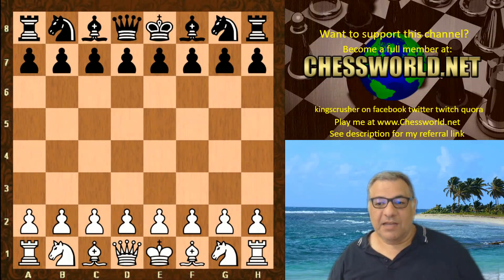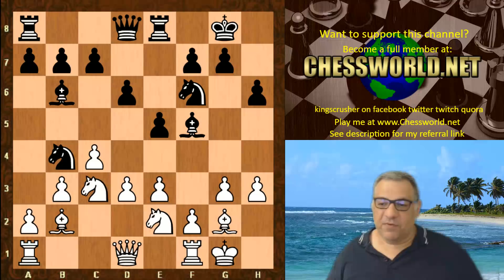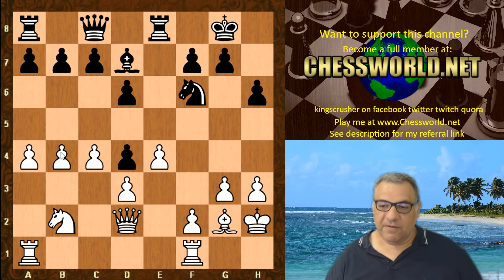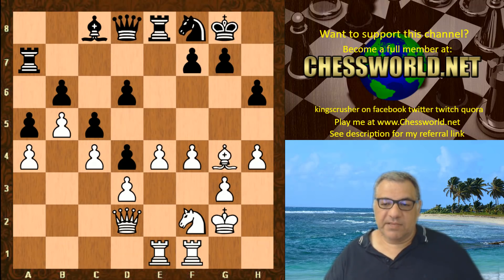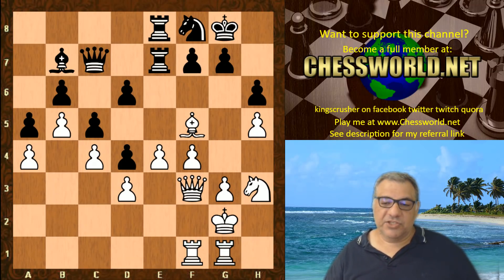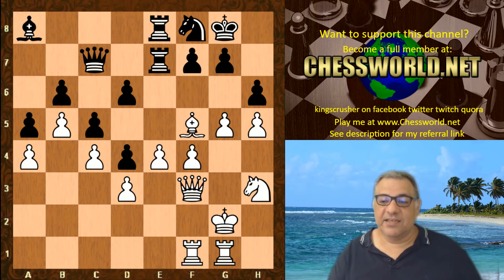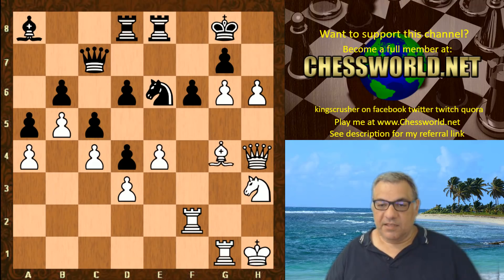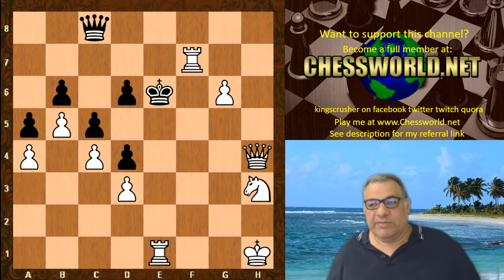English Chess Opening: Leela Chess ID 462 vs Fritz 15 : Time Limit : 60 mins each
zero